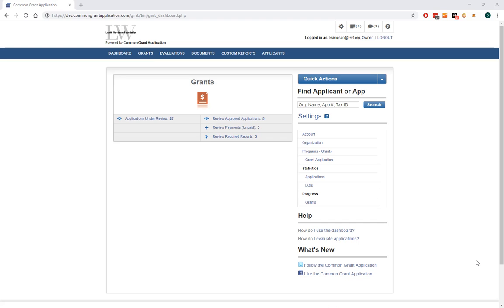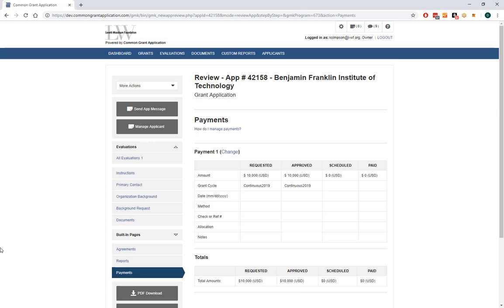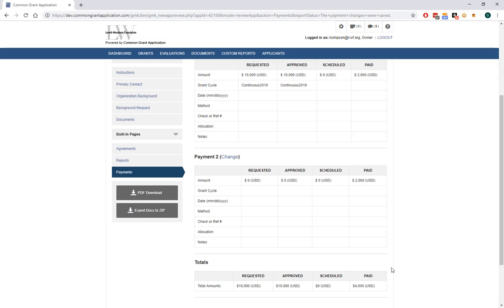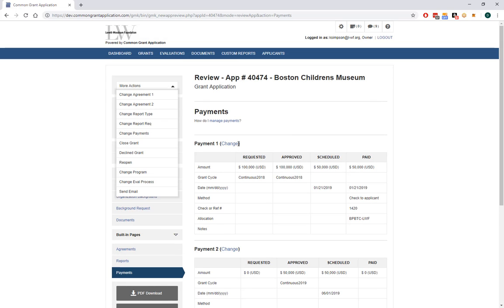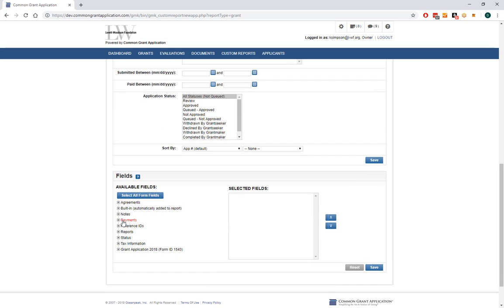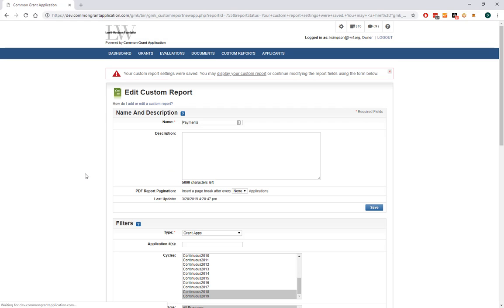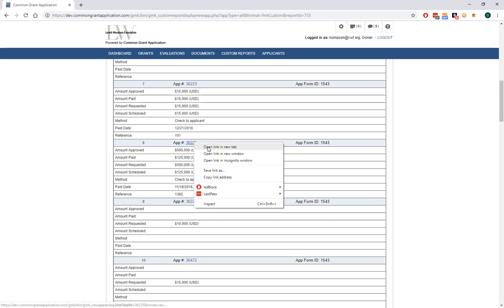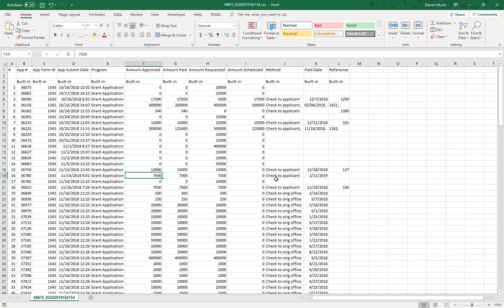Lovett Woodsum Payment Tutorial